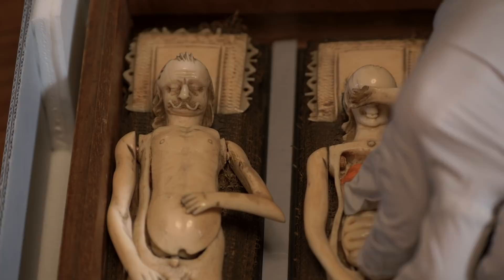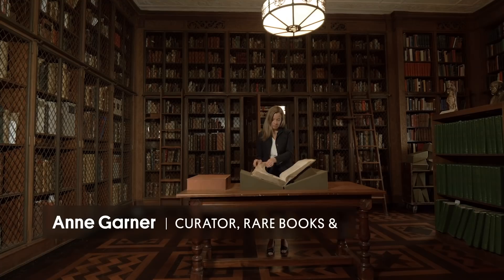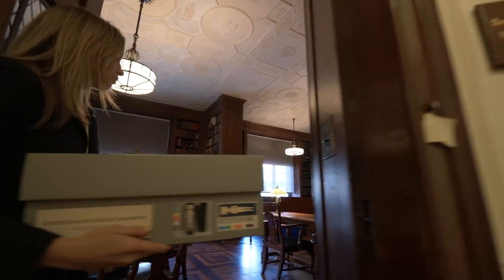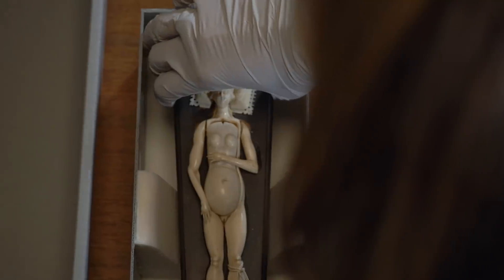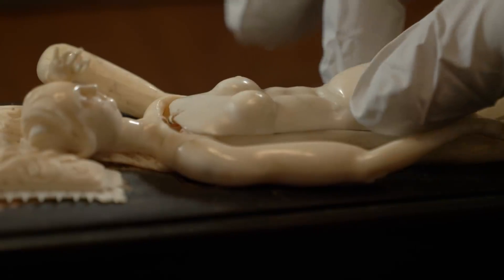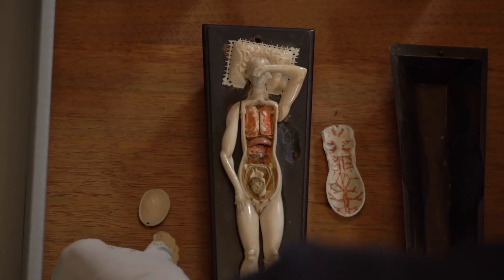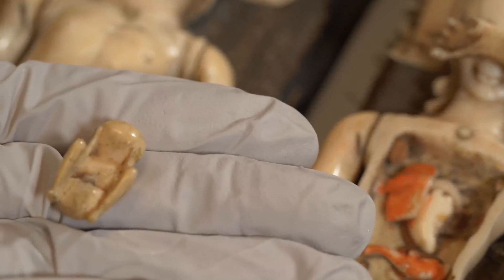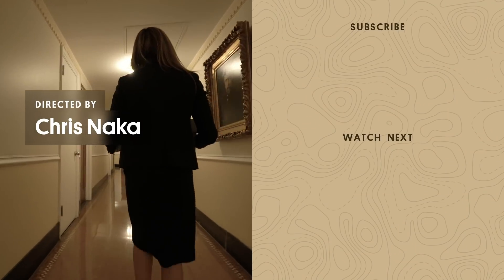Mysterious and Intricate 17th-Century Anatomical Manikins | Object of Intrigue | Atlas Obscura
The New York Academy of Medicine is home to an extremely rare collection: intricate, ivory anatomical models from the 17th century. (Note that the term “manikin” was used instead of “mannequin” as it denotes a figure with articulated limbs.) Watch this episode of Object of Intrigue to learn more.